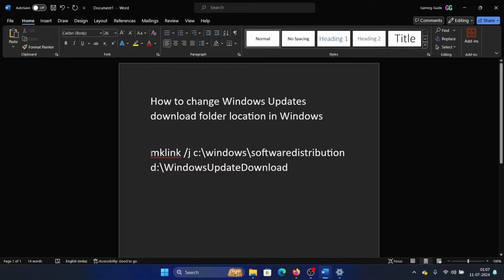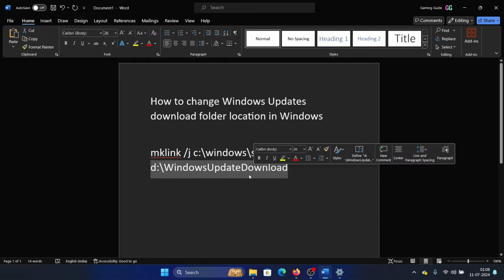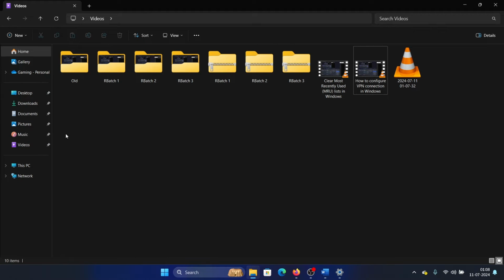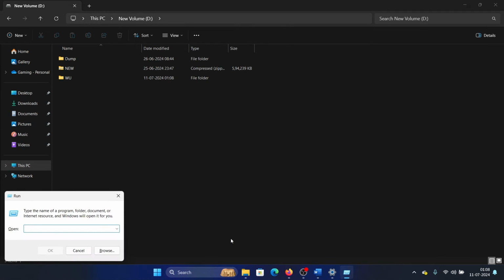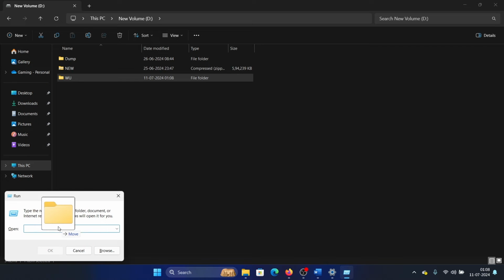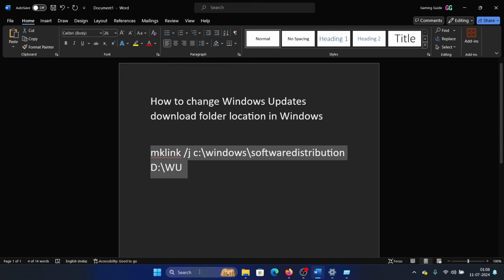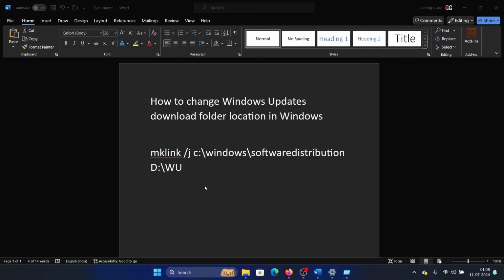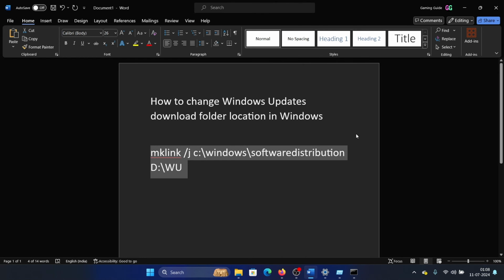How to Change Windows Updates Download Folder Location in Windows 11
Video Title: How to Change Windows Updates Download Folder Location in Windows 11

If you wish to How to change Windows Updates download folder location in Windows, then please watch this video.